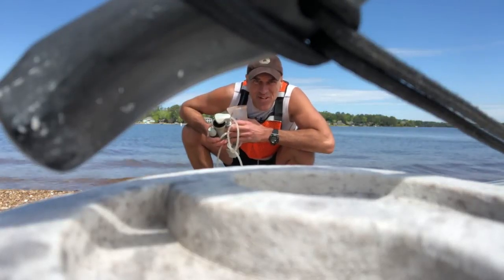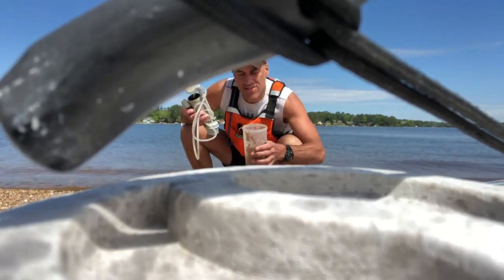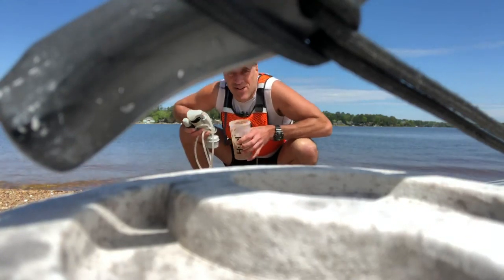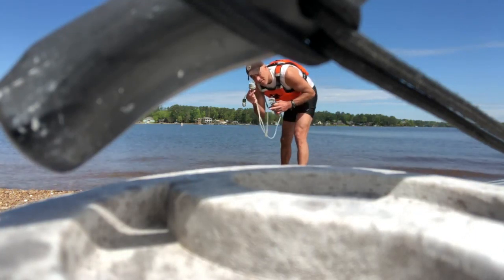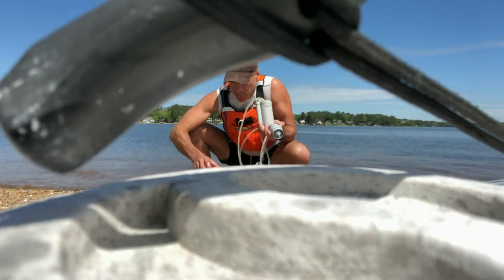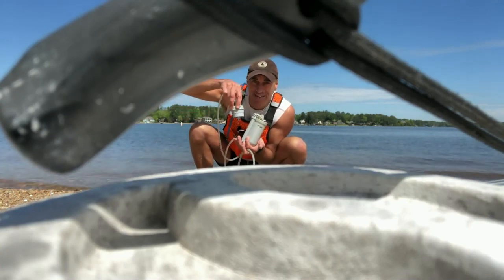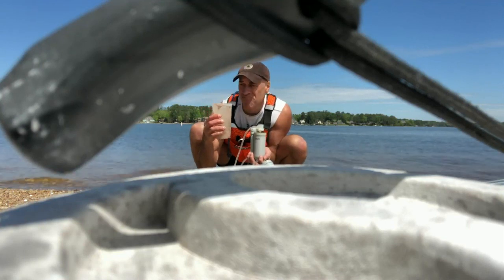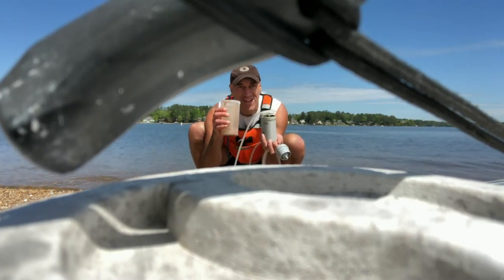Using a microfilter. NOT a purifier.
My mention of using a water purifier was a misnomer, sorry.

Filter -- In general a water filter is designed to remove waterborne protozoa and bacteria, but NOT viruses.
Purifier --  A water purifier is designed to remove protozoa, bacteria and viruses.